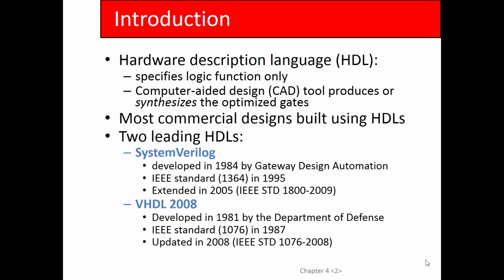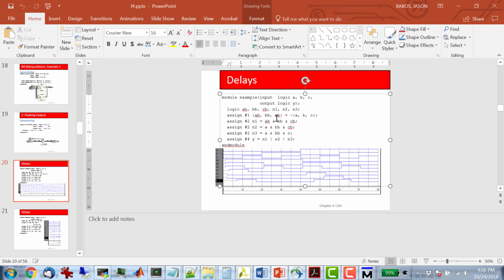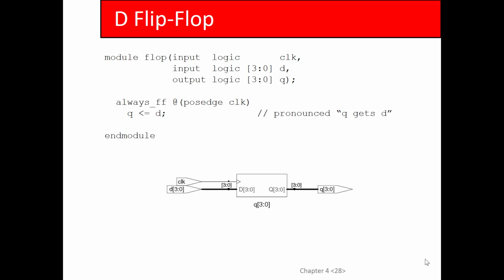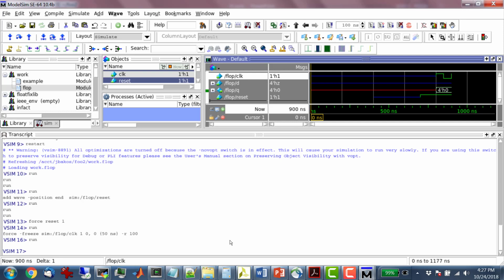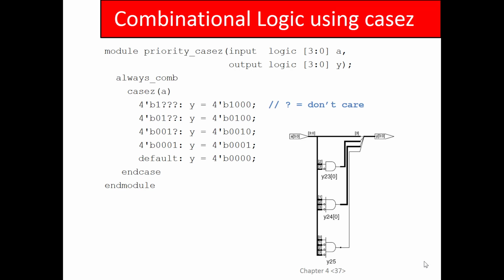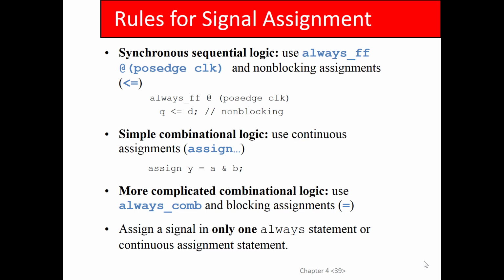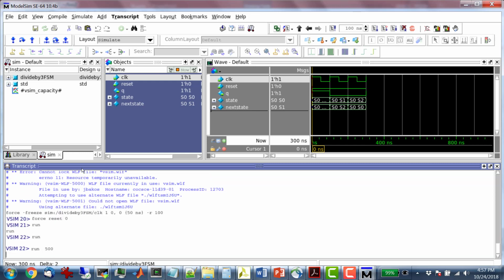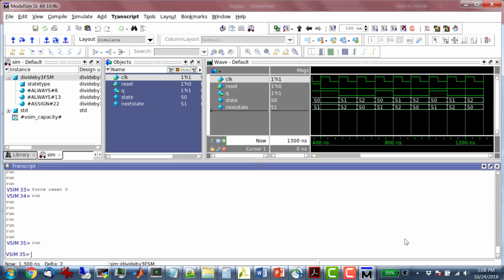CSCE 611 Lecture 14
More Hardware Description Language (with live demos)